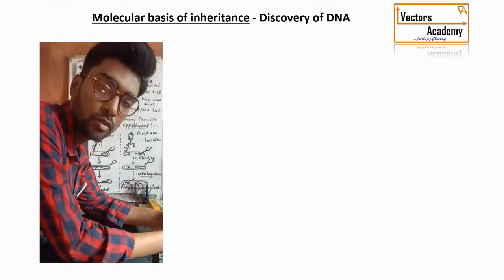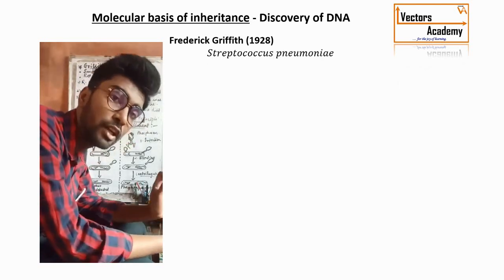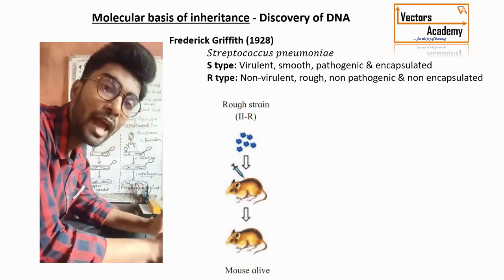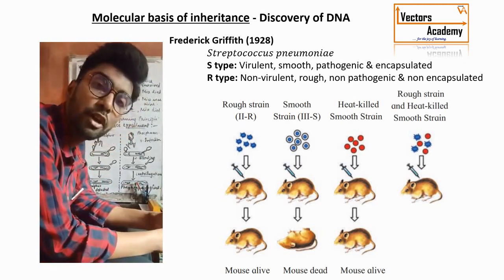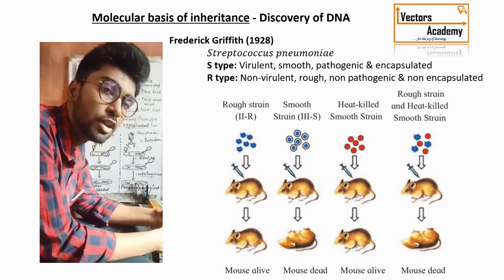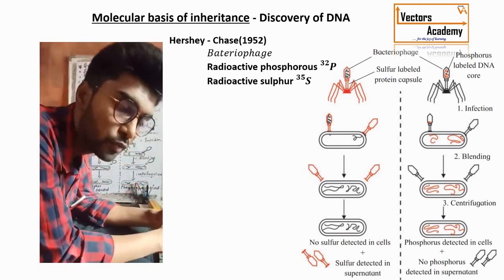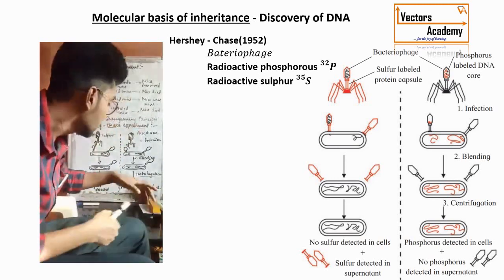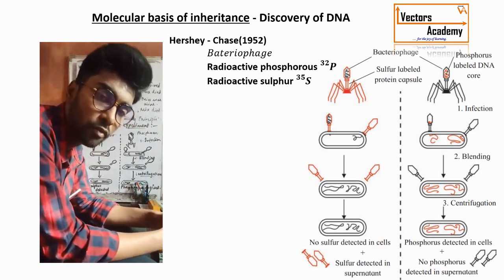Molecular basis of Inheritance | Lecture 1 | Discovery of DNA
How was it discovered that DNA is the genetic material?